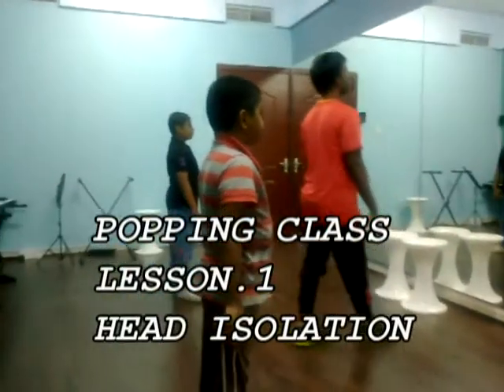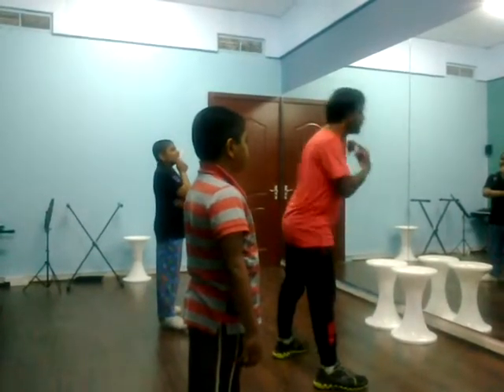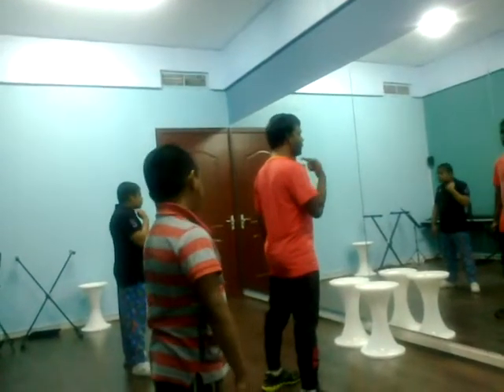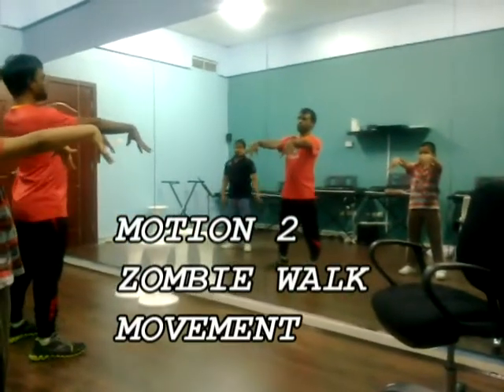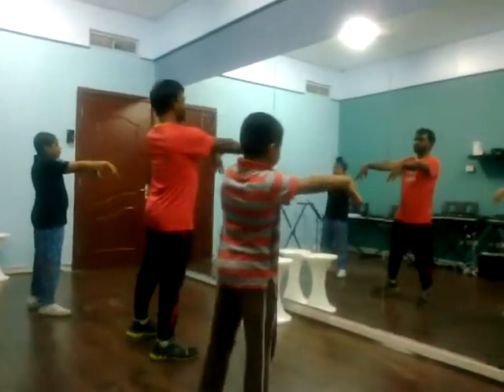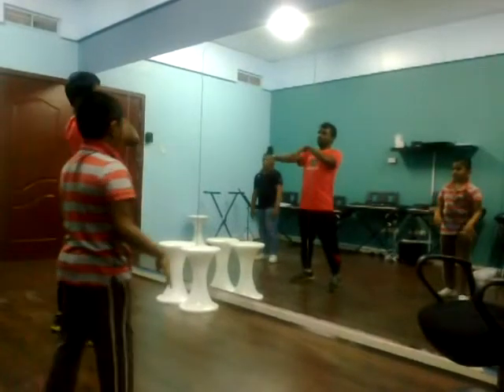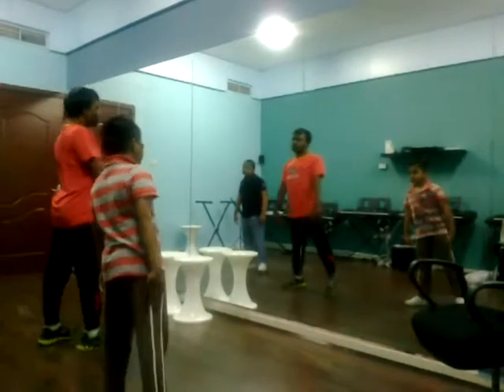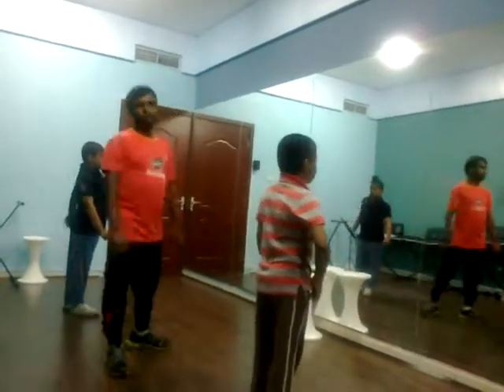HEAD ISOLATION LESSON 1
ABIDS HIP HOP TUTORIAL...